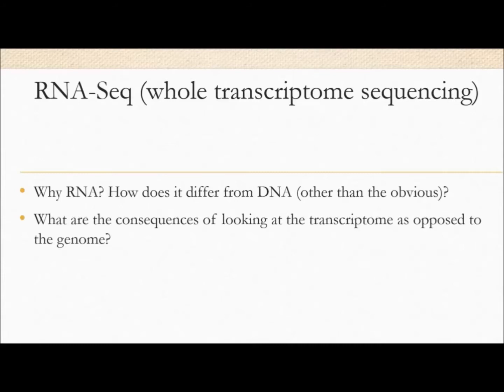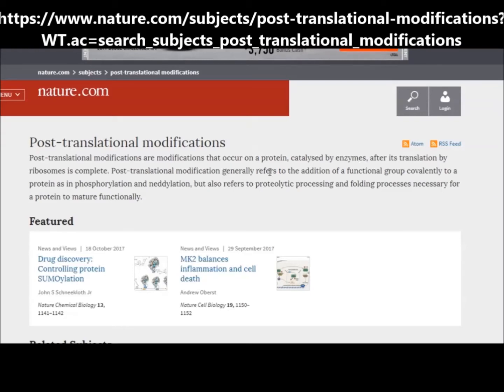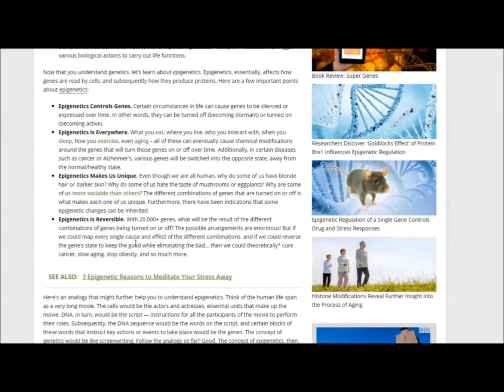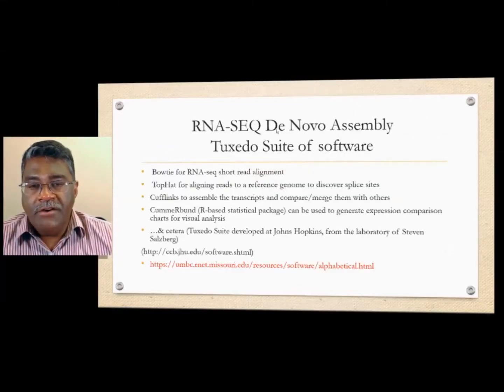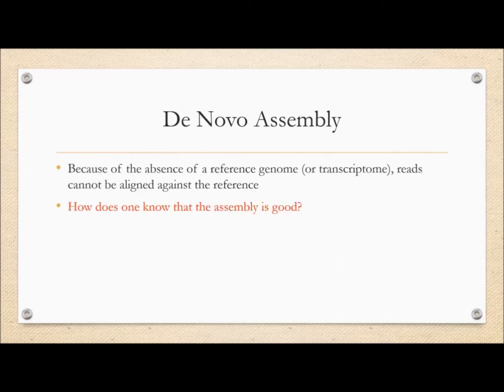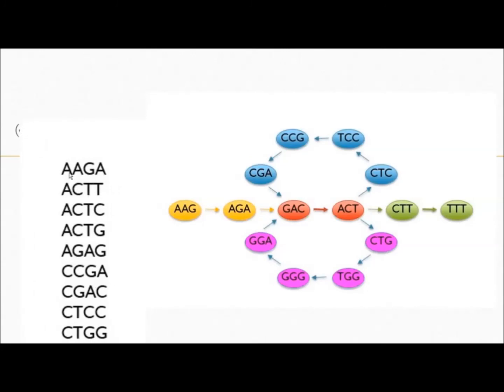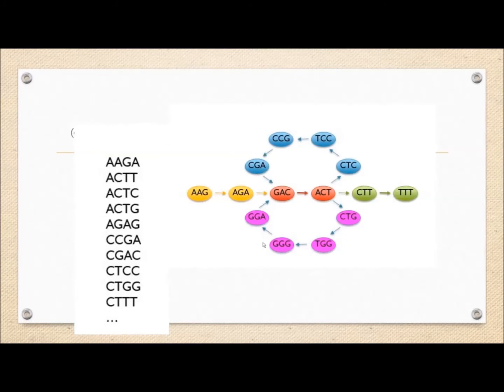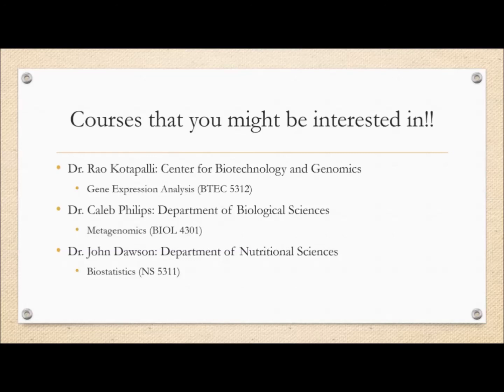rna seq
A short description of RNA-seq and miscellaneous information related to NGS